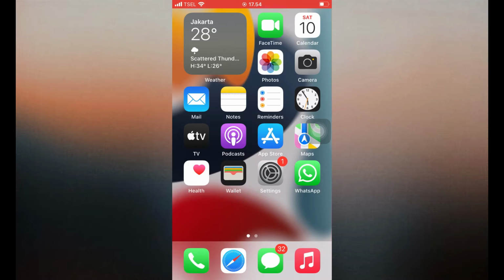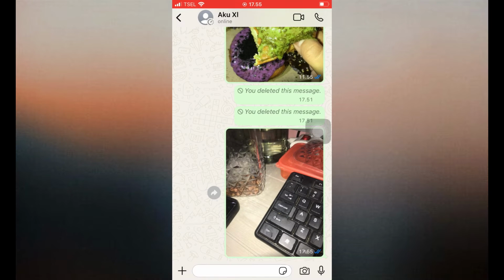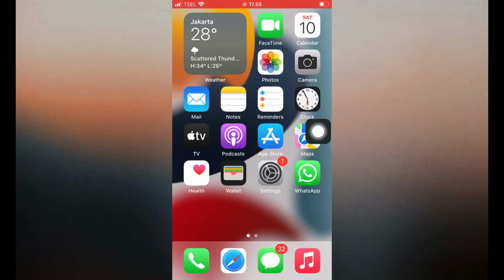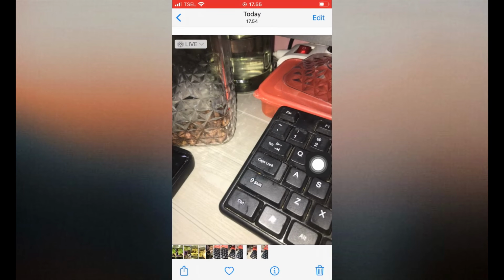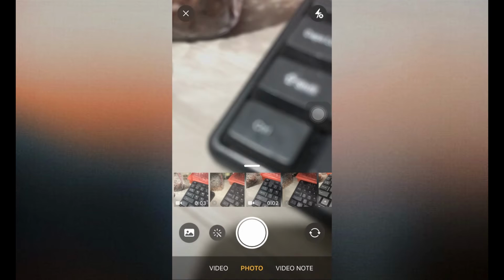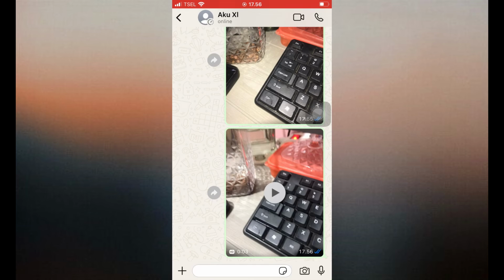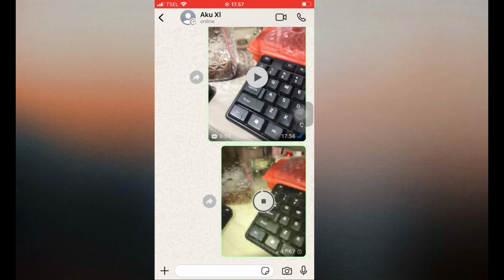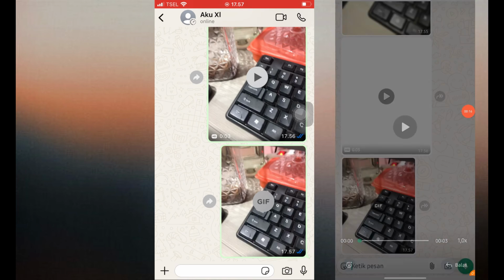How to Send a Live Photo From iPhone to Android via WhatsApp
Live Photos are a unique iPhone feature that captures 1.5 seconds before and after a photo is taken, creating a short moving image. However, when you try to send a Live Photo directly through WhatsApp to an Android user, it usually arrives as a still photo.